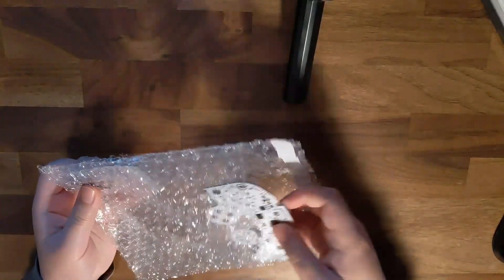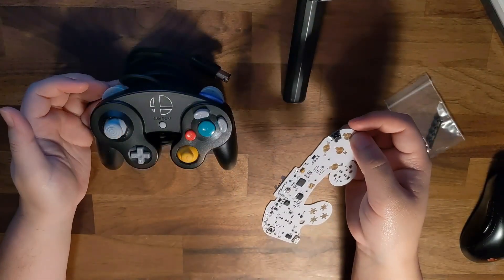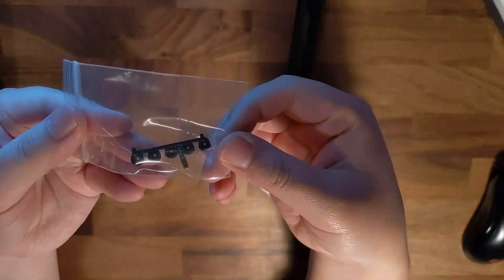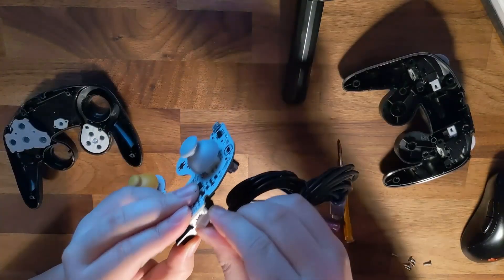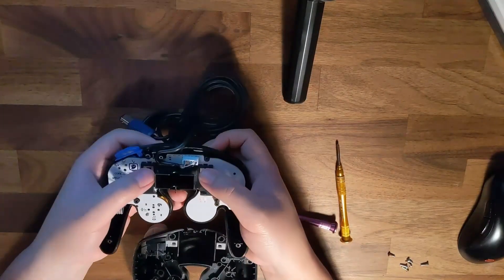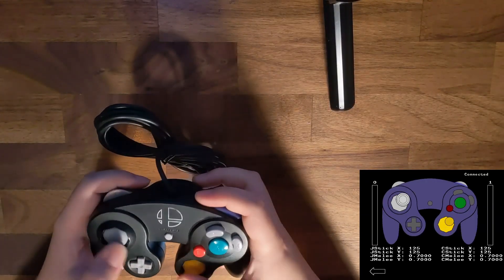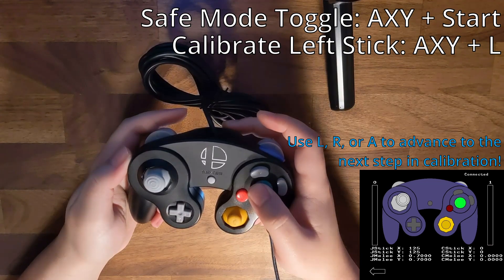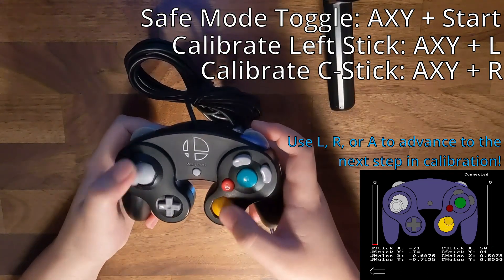The Solderless PhobGCC Kit Setup Guide / Tutorial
Etsy Listing

This video is meant to serve as a guide for my Etsy listing for Solderless PhobGCC Kits.